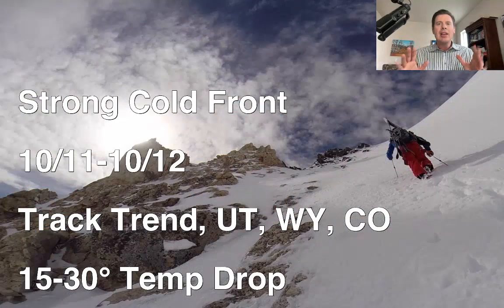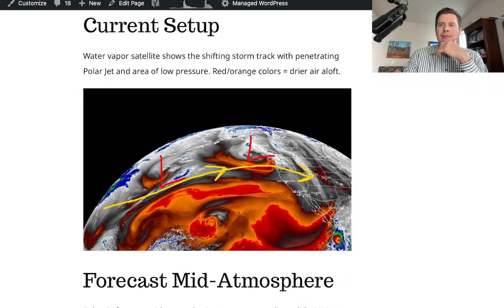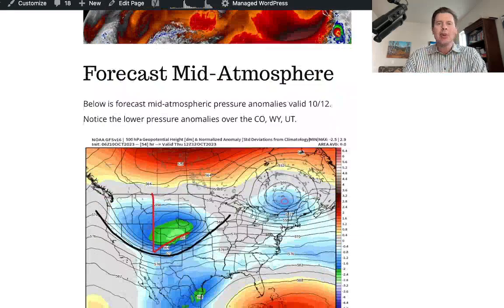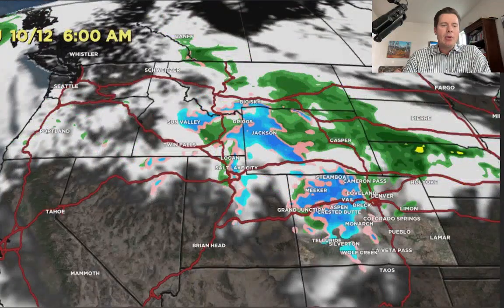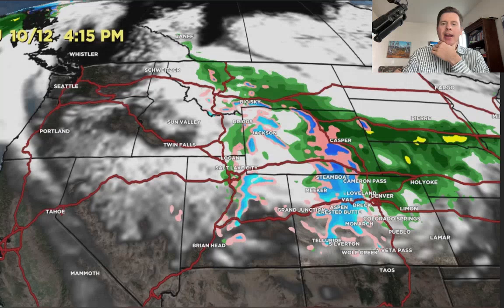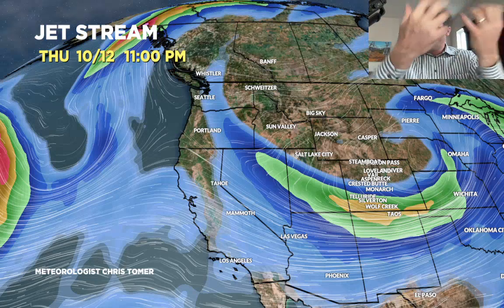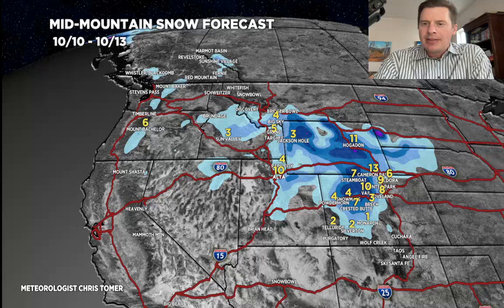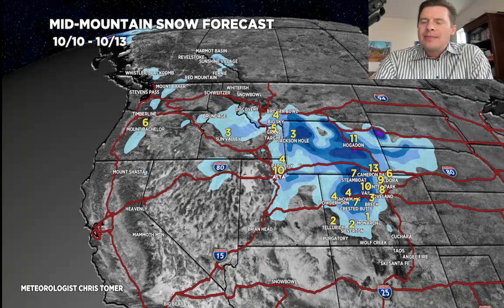Mountain Weather update 10/10, Meteorologist Chris Tomer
Bumped up Alta/Snowbird.  Snowfall forecast through 10/13, first significant mountain snowfall of the season, jet stream forecast.